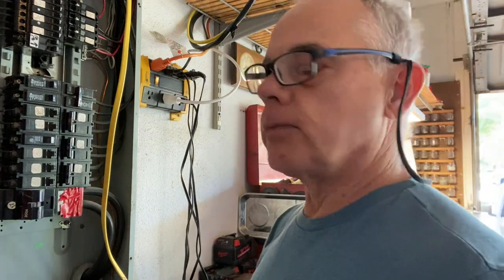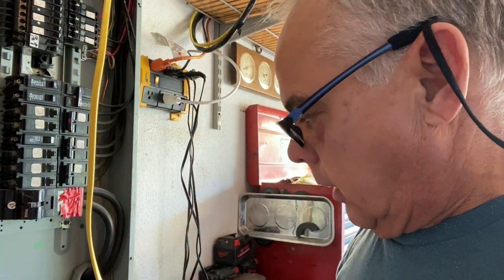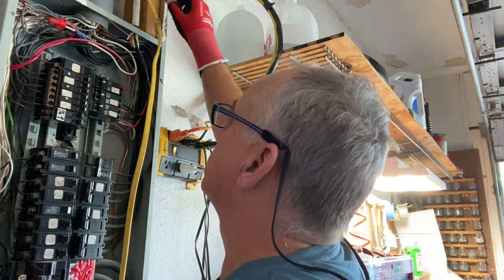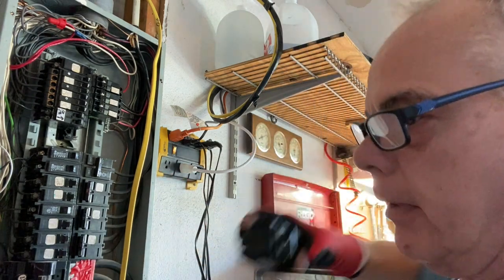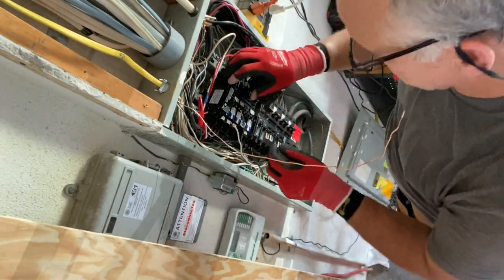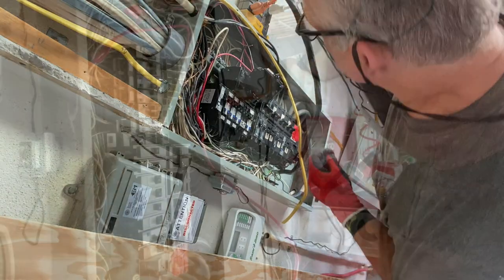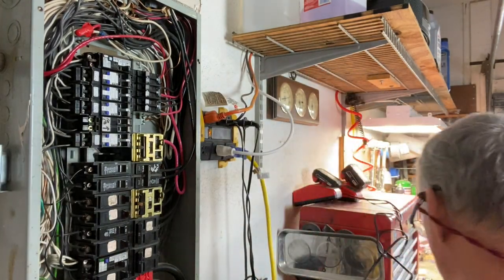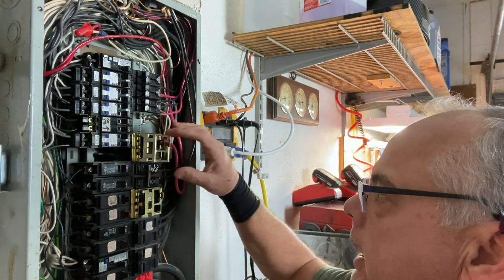How To Bring A Crouse Hinds Electric Panel Up To 2017 NEC Code After A Remodel.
In this video, I will show you how to replace outdated circuit breakers and update the ones that need to be updated with AFCI and Dual AFCI/GFCI circuit breakers in Crouse-Hinds electrical panel after a kitchen remodel. I will also show you how to install circuit breaker lockout devices and the reason why you need to install them in your electric panel. This video is to help my viewer to fix it themselves and to help instill confidence in one's own ability to do so.

If this video has been helpful to you, please consider buying me a cup of coffee for $4.99, or two cups for $9.98. If you're feeling extra generous, you could even get me a whole pot of coffee for $14.97. Your support means everything to me and helps me keep creating content that saves you money. Thank you so much for considering!

Always use safety precautions, protective wear, and refer to manuals, other websites, books, or advice for projects contained on this website or in these videos. The videos are to be for learning purposes, but not guarantees, solutions, or answers. Always use precaution and safety in every project that you do. Fix It John recommends using safe practices when working on any project in every aspect. Any damage, loss, or injury resulting from improper or incorrect use of equipment, tools, etc., or from the information contained in the videos at Fix It John or on fixitjohn.net is the sole responsibility of the user and not Fix It John.